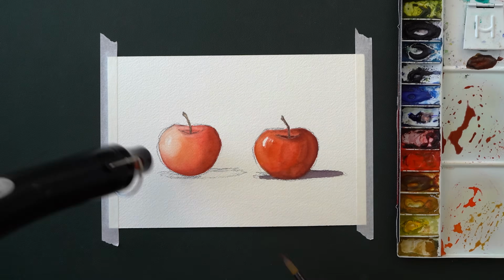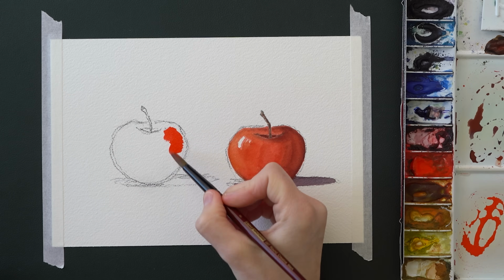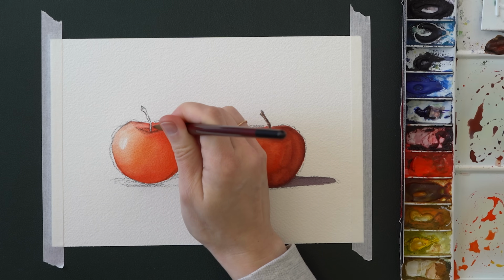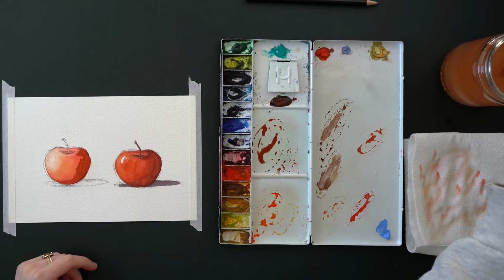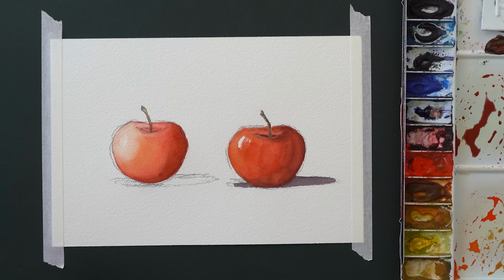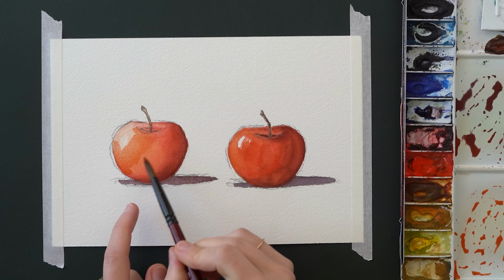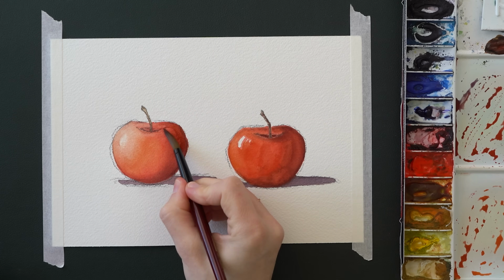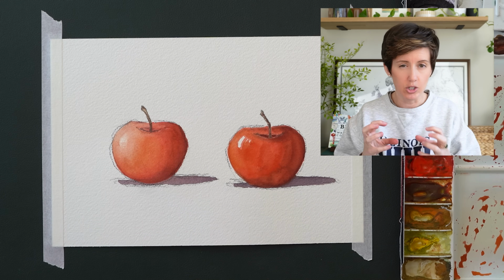How to Paint with Watercolor Blending Technique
for more Watercolor tutorials! Learn how to create smooth blends in watercolor! Perfect for beginners and anyone looking to level up their watercolor skills.
🎨 Want to keep learning after today’s tutorial? I teach thousands of beginners how to paint confidently with step-by-step watercolor and sketching courses. Everything I mention in this video is linked below!

✨ Best Deal – Save 45%

The Complete Artist Bundle
Your full watercolor + sketching education (7 courses, lifetime access).
Includes 4 core courses + 3 exclusive courses only available inside the bundle.

🎓 Individual Courses

Sketching 101 – Build foundational drawing skills step-by-step.

Watercolor 101 – Perfect for beginners learning washes, color, and basics.

Watercolor 201 – Take your watercolor skills to the next level with advanced techniques.

Watercolor Landscapes – Learn to paint skies, trees, mountains, and peaceful scenery.

Pick up your paintbrush and let’s create something beautiful!